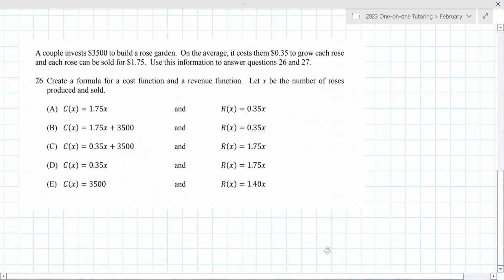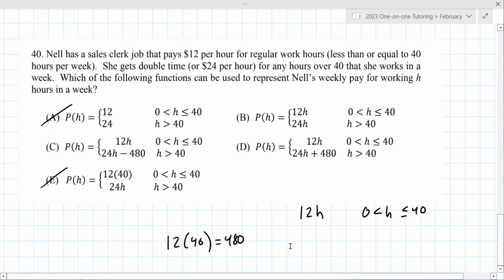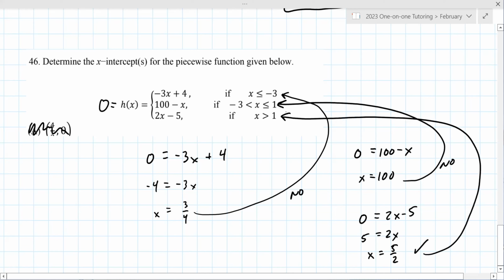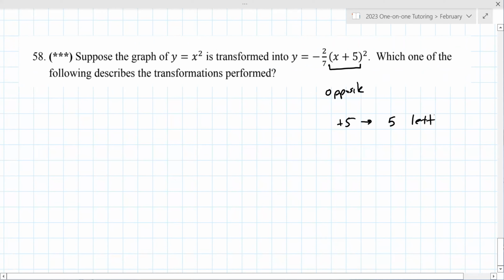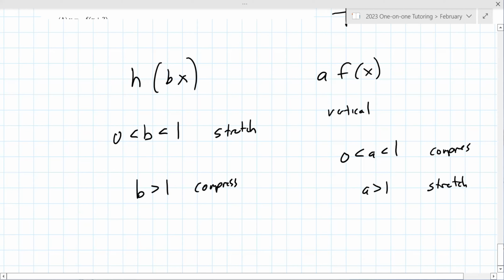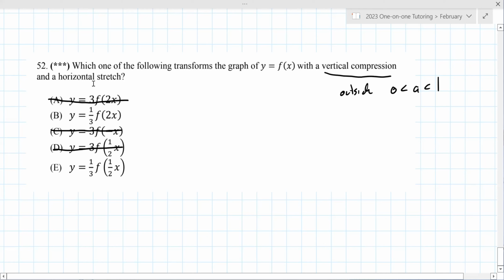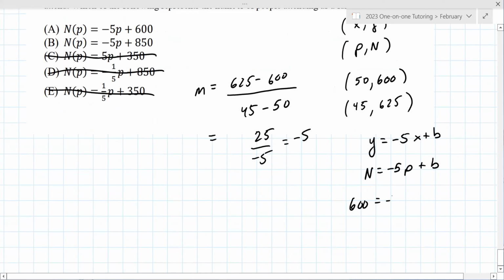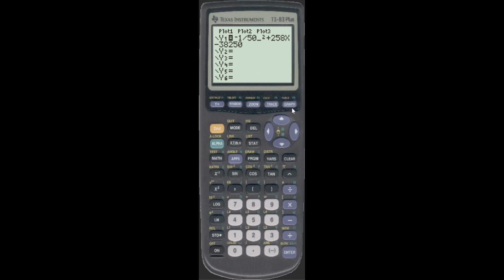College Algebra Lesson [2023-02-16 at 1pm MST Daniel T]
This lesson covered topics in College Algebra including writing functions, transformations, and intercepts.